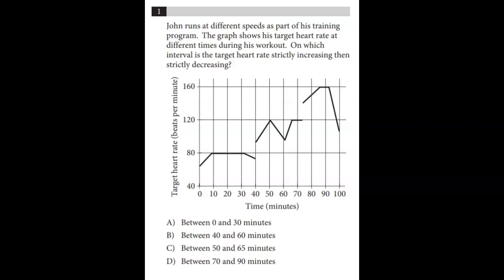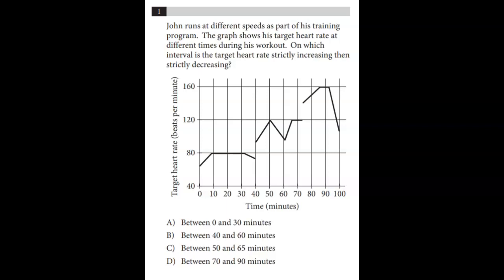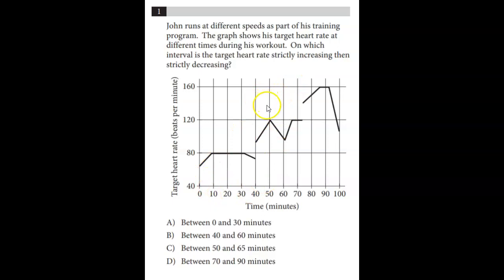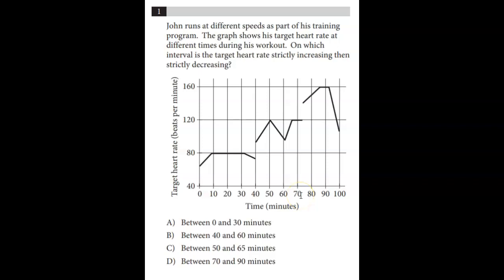SAT Math: The Calculator Section